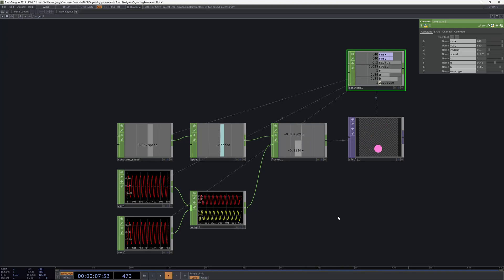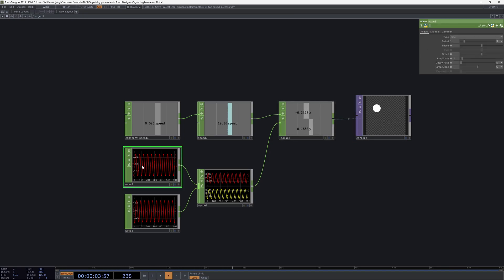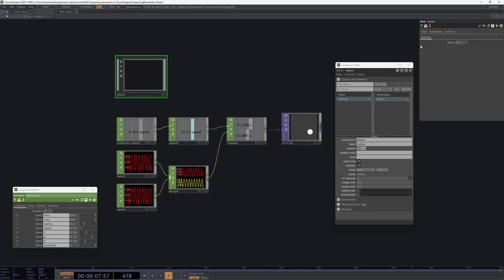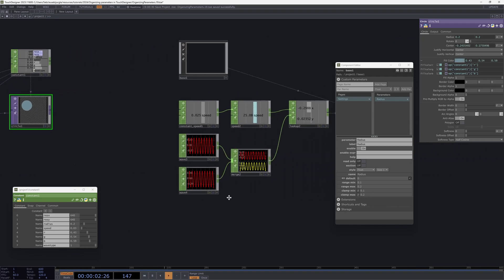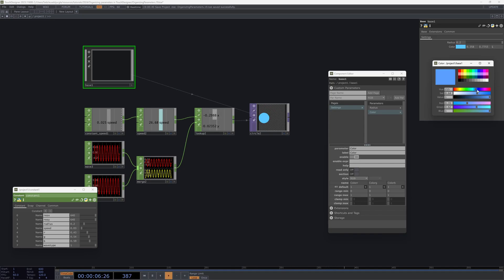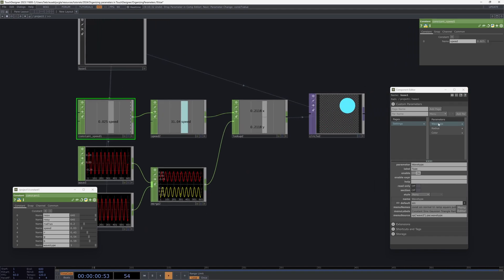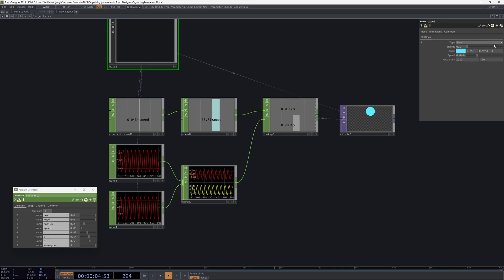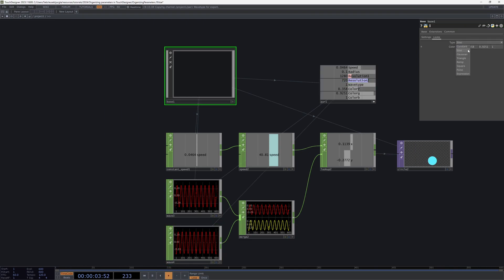Organizing parameters in TouchDesigner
In this video I explain how to organize parameters in TouchDesigner. This is a nice start towards a modular and organized design methodology that will give you more control over your TouchDesigner networks.

It is a simple example that compares two different ways of making custom parameters for your networks. For this I recommend to use TouchDesigner's Custom Parameter system which uses Components as a base to store, organize and expand your parameters.